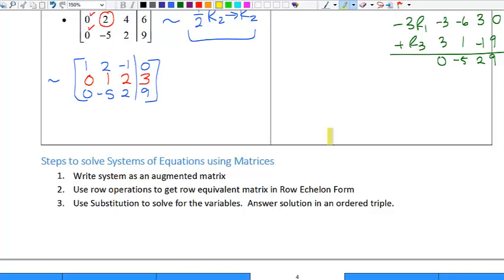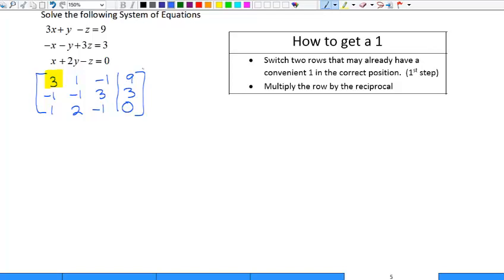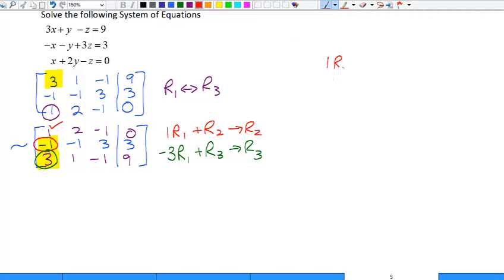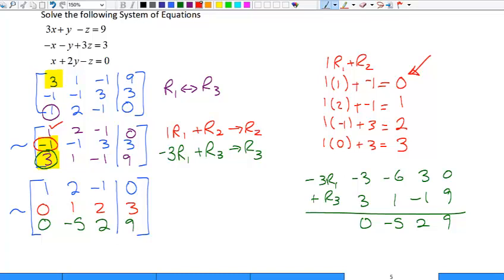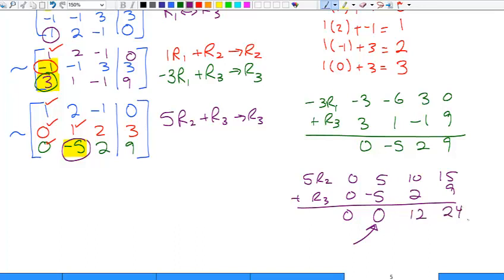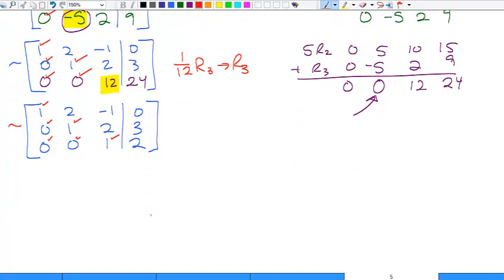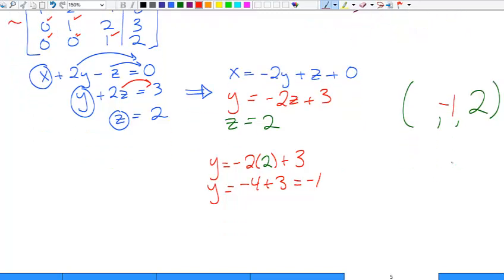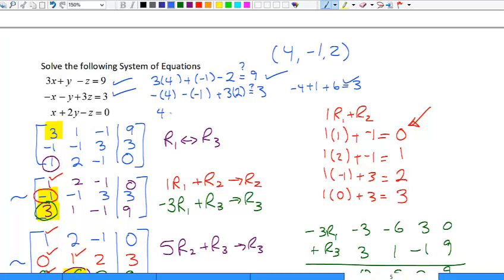0314/1314 Lesson 36 Part 3